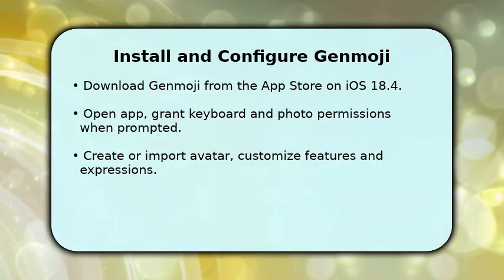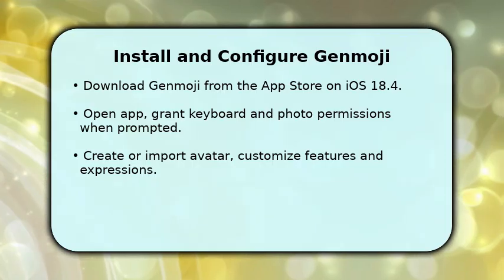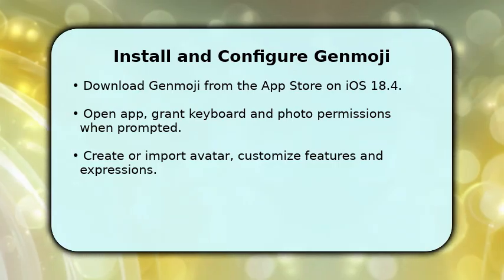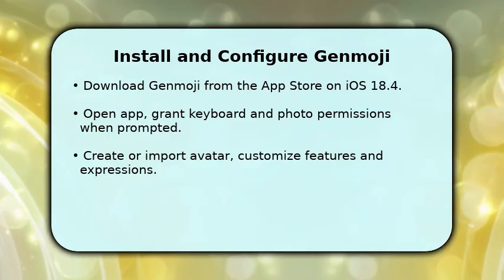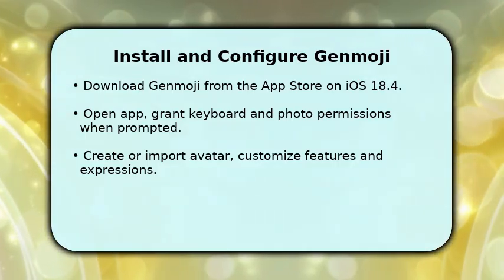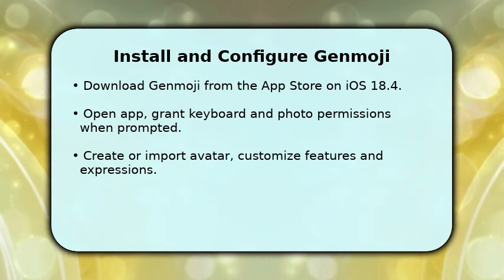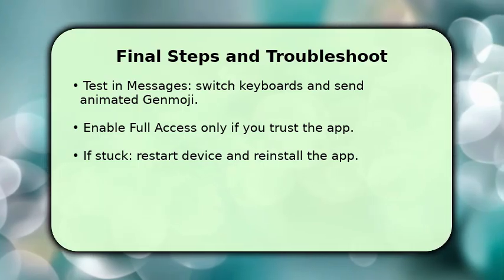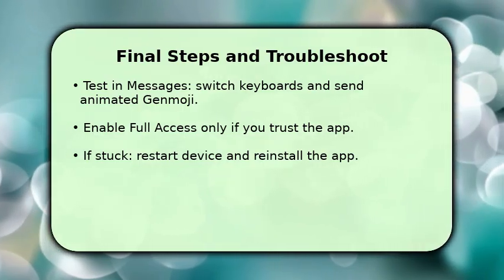How to Get Genmoji Ios 18.4 - Full Guide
How to Get Genmoji Ios 18.4 - Full Guide | 🔒 Surfshark VPN Deal — Stay private and secure. $1.99/mo + 3 Months Free ▸

Discover the step-by extricate process of obtaining Genmoji on iOS version 18.4 with our comprehensive guide, featuring expert tips and tricks for a seamless experience.

Genmoji, iOS Version 18.4 installation, step by step guide, expert advice, mobile app download